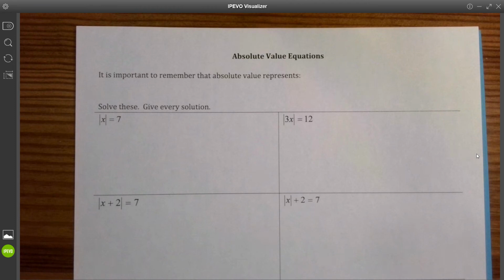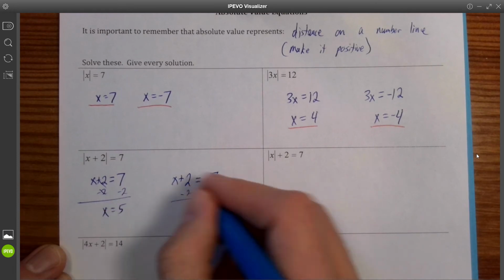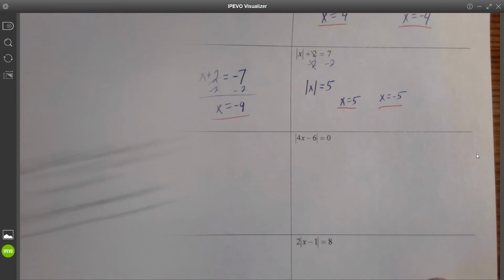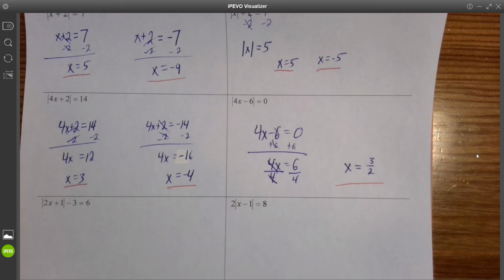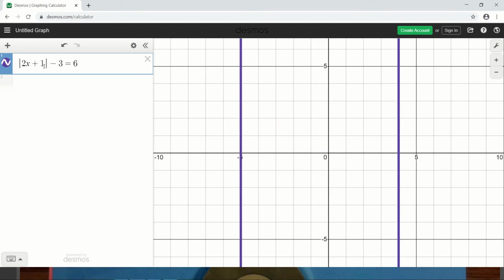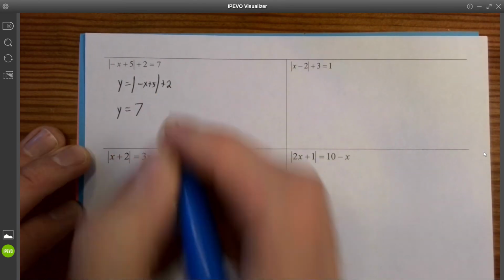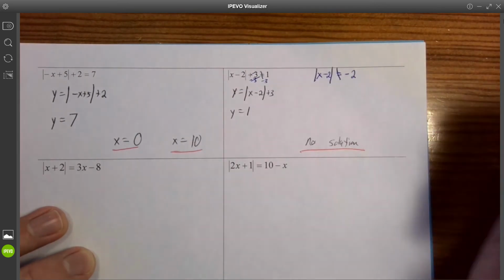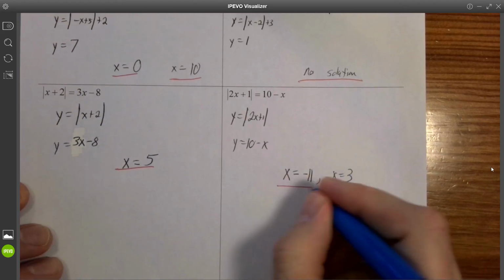Absolute Value Equations